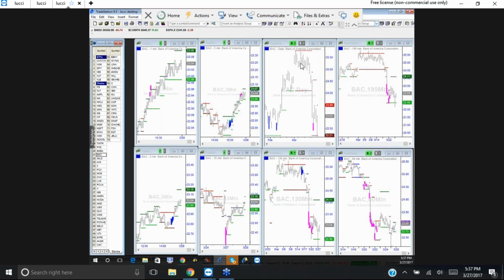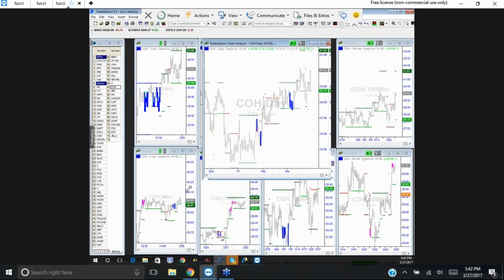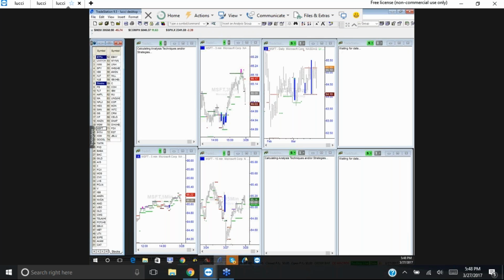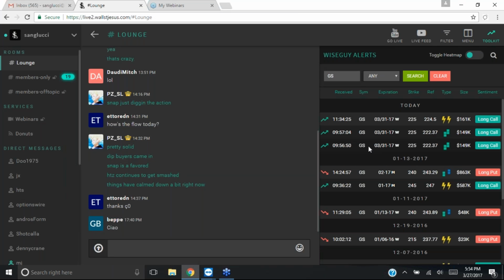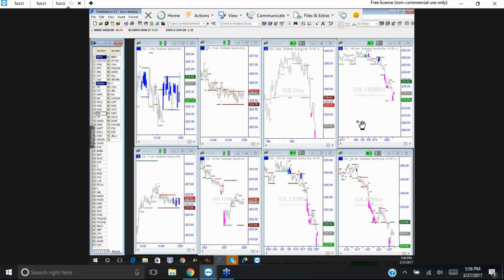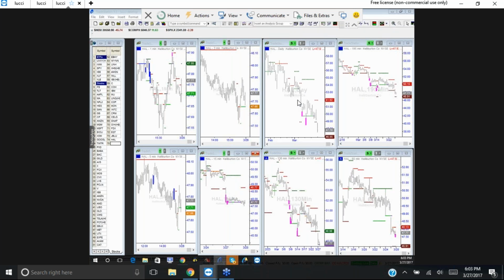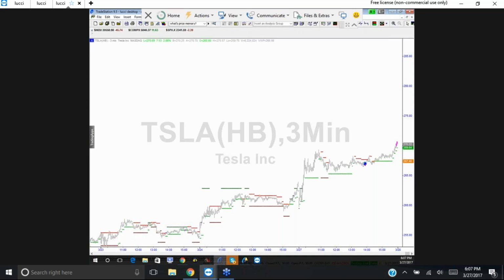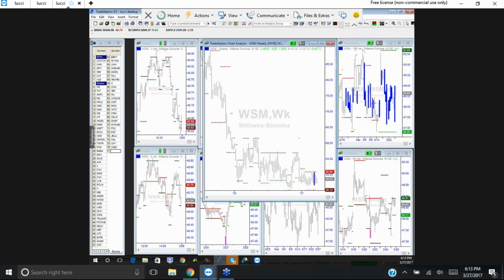Weekly TPS Webinar 3/27/2017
Join Sang Lucci as he takes you through the most important signals from the past week, the trades associated with them, and what to expect for the coming week's action.